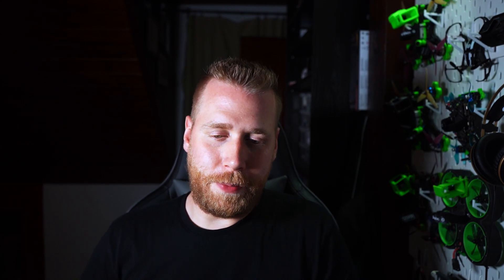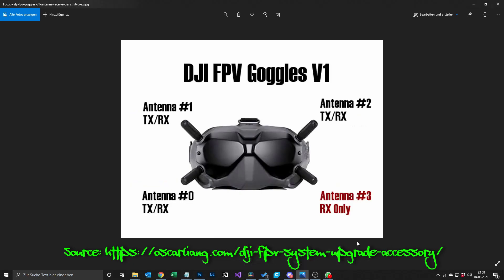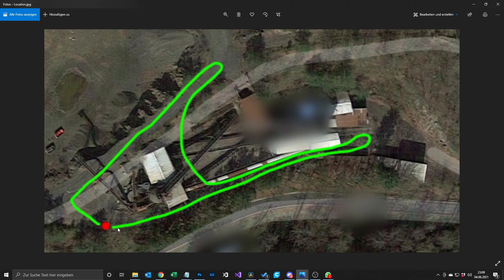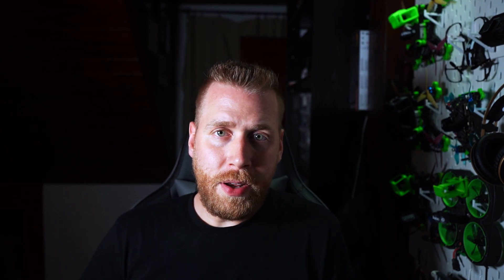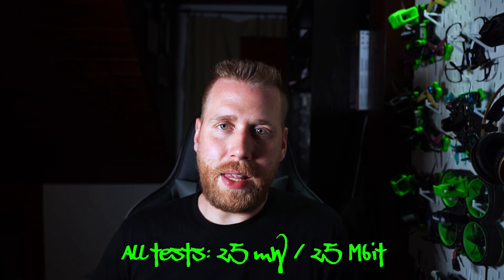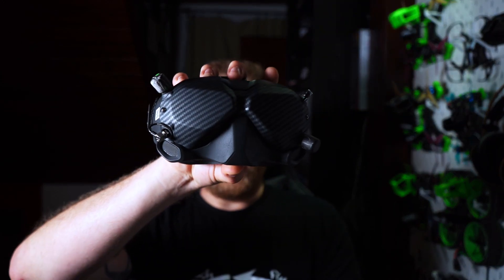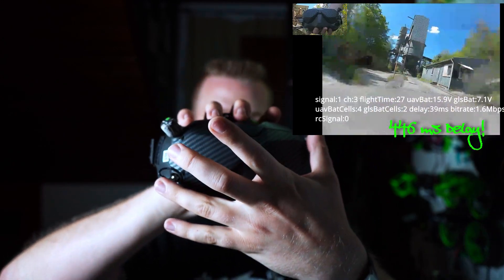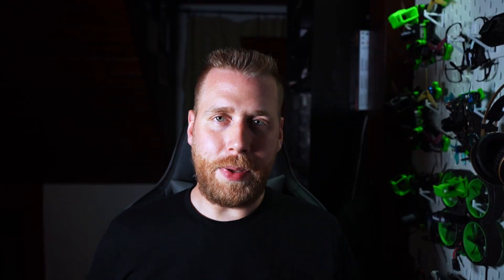Best Antenna Positioning DJI V2 Goggles | Patch and Omni Setup | English Version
Lately I read in a Facebookpost that the positions of the Antennas on the DJI V2 Goggles can have a huge impact - especially when you're using V1 antennas (like iFlight Crystal HD or Lumineer AXII HD). In this video I did short - non scientific - testflights with different combinations to see which will get the best range.

All tests are done with 25 Mbit and 25 mW and the iFlight Crystal HD set.

✦✦✦✦✦Chapters✦✦✦✦✦
0:00 Intro
0:43 Why do I do this test?
01:20 Explanation o f the test
02:06 What shall we look at?
02:33 Turn 1 - Omni Top / Patch Bottom
02:40 Turn 1- Patch Top / Omni Bottom
02:48 Turn 1- Omni on TX / Patch on RX
02:55 Turn 1- Patch on TX / Omni on RX
03:03 Turn 2 - Omni Top / Patch Bottom
03:09 Turn 2- Patch Top / Omni Bottom
03:17 Turn 1- Omni on TX / Patch on RX
03:25 Turn 1- Patch on TX / Omni on RX
03:35 Conclusion
04:44 Whole Flight - Omni Top / Patch Bottom
06:16 Whole Flight - Patch Top / Omni Bottom
07:50 Whole Flight - Omni on TX / Patch on RX
09:25 Whole Flight - Patch on TX / Omni on RX
11:08 Outtakes